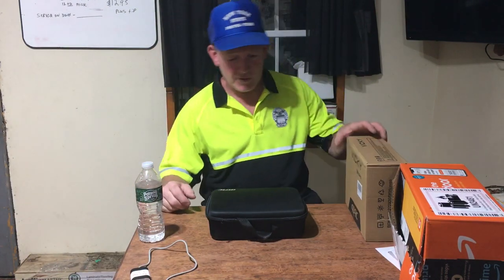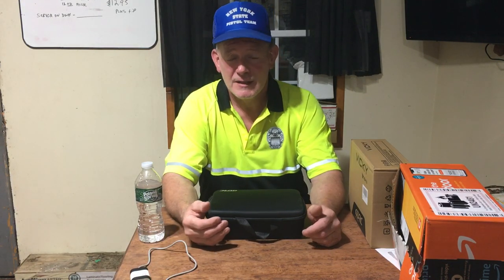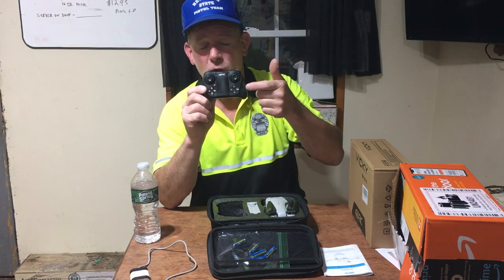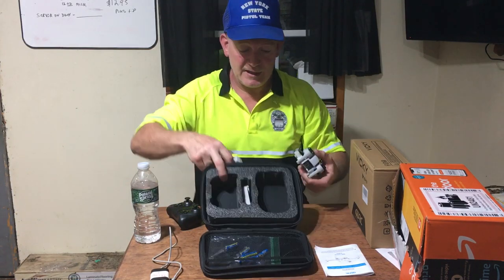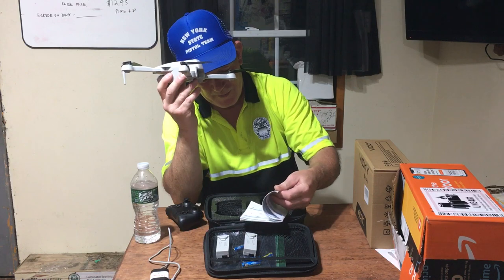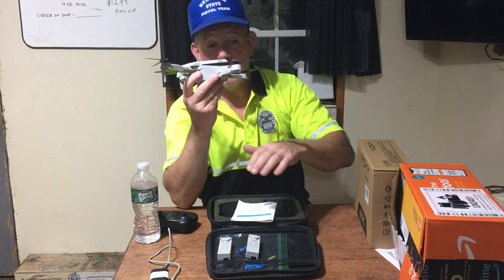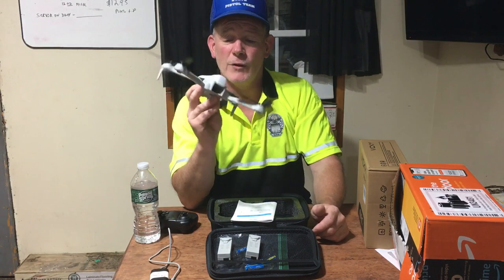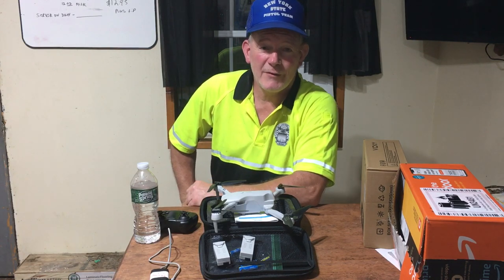￼Drome Quadcopter￼ 4D-F10 Review one . scott warmer 8-9-24￼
Quad Copter drone , Would recommend lots of fun comes with two batteries￼ , Lots of features￼ . scott warmer 8-8-23￼